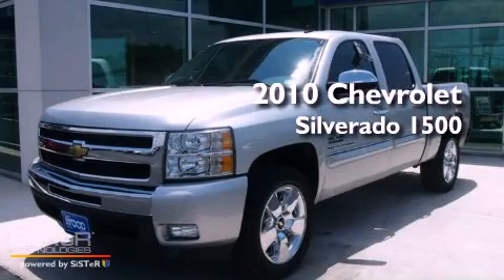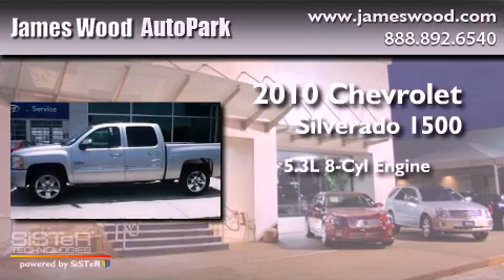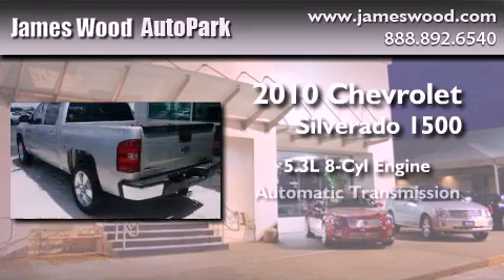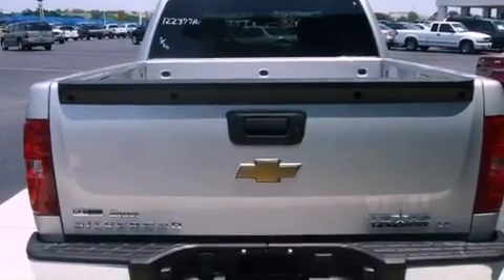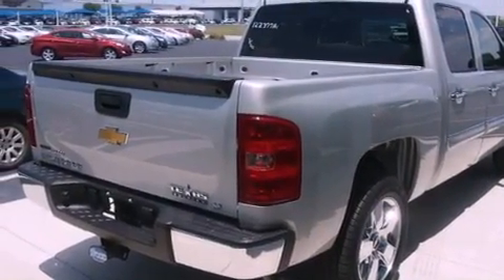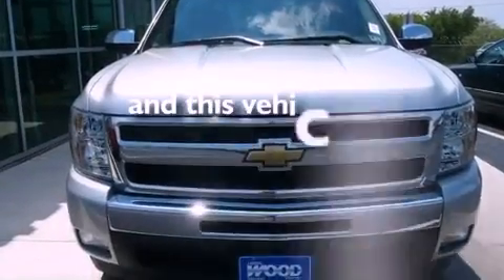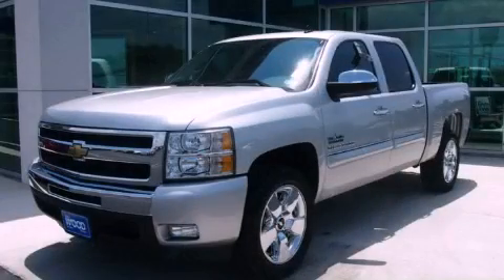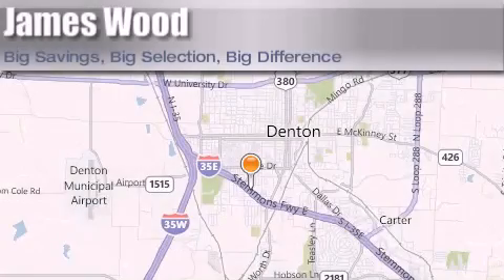2010 Chevrolet Silverado 1500 Denton TX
Year : 2010
 Make : Chevrolet
 Model : Silverado 1500
 Engine : 5.3L 8 Cyl. Fuel Injected
 Trans . : 6 Speed Automatic
 Exterior : Silver
 Miles : 19,798

 Stock : 122377A1

 Preowned 2010 Chevrolet Silverado 1500 Denton TX